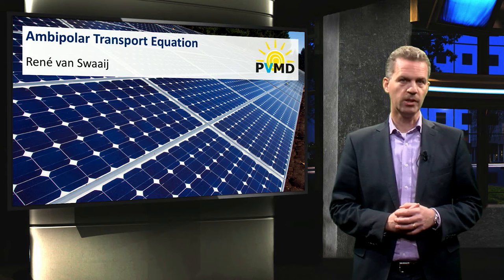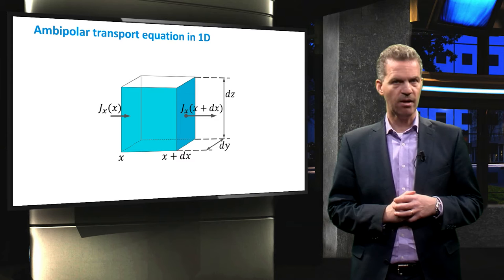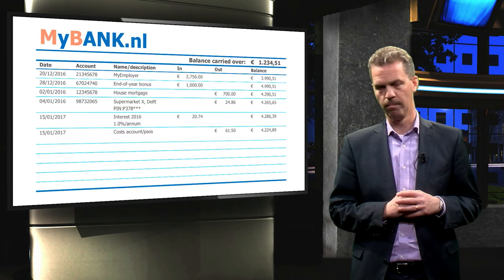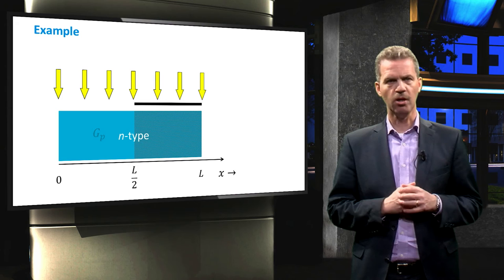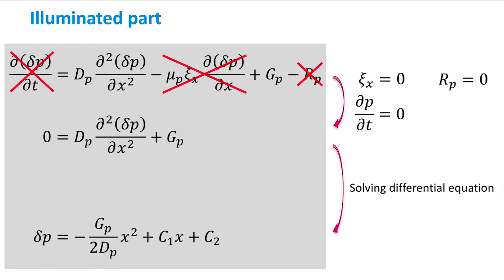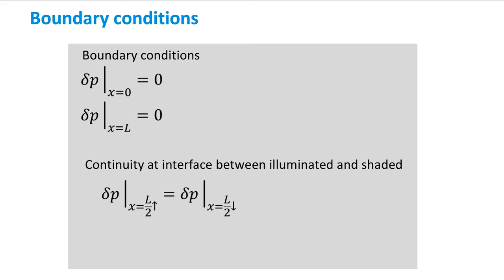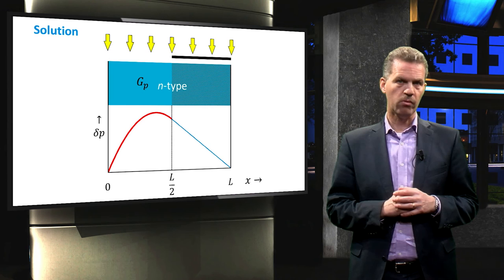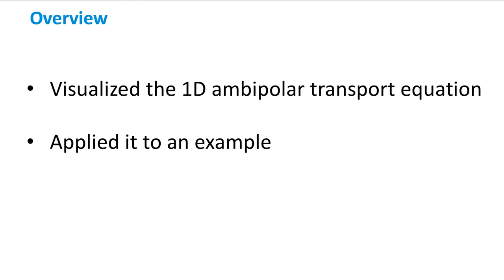PV1x_2017_3.2.1_Continuity_and_Ambipolar_Transport-video